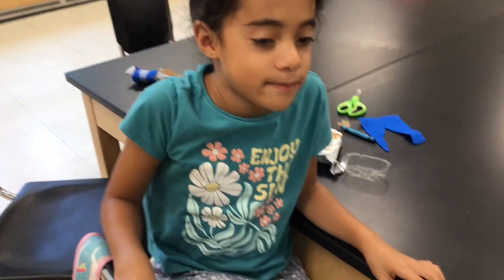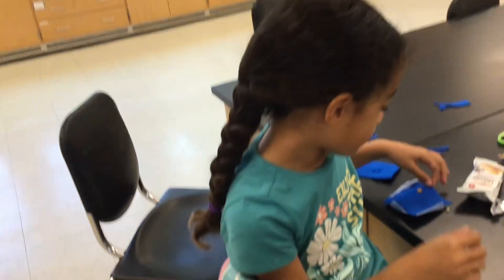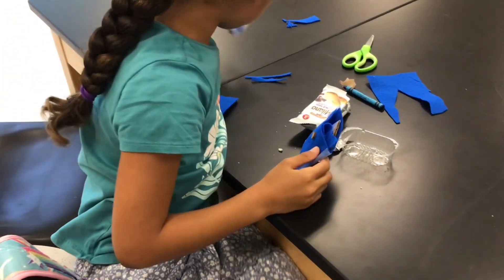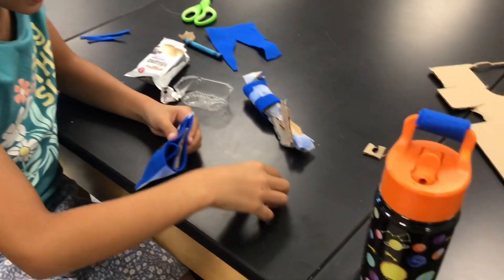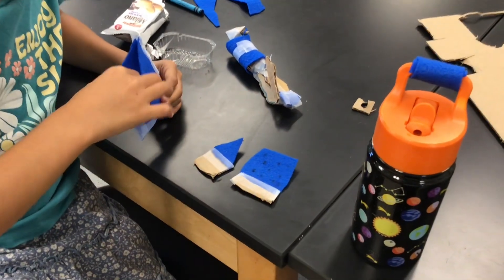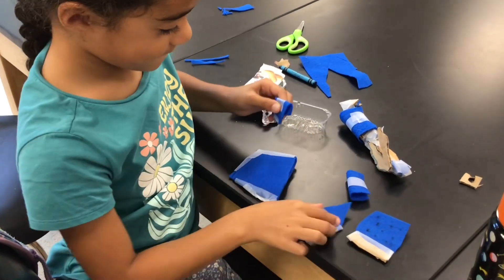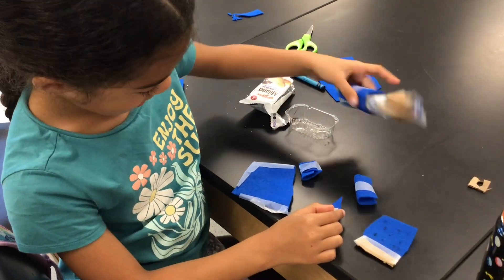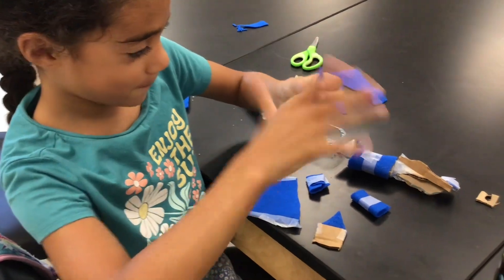Biomedical Engineering: Product Advertisement